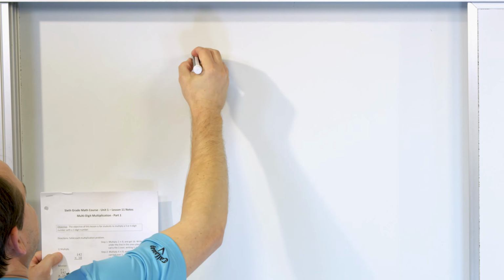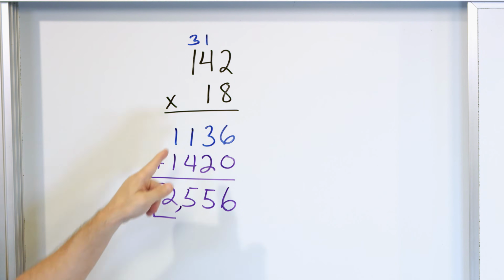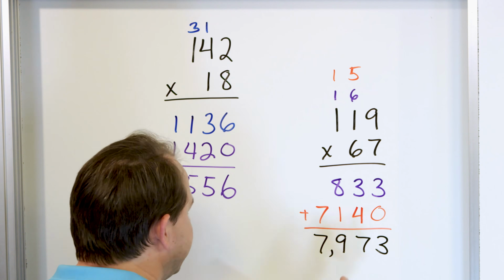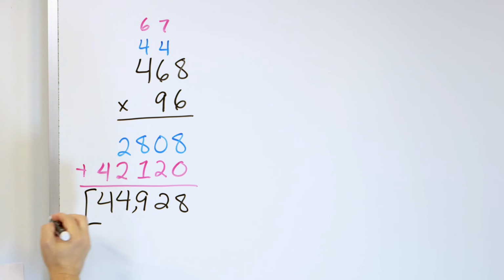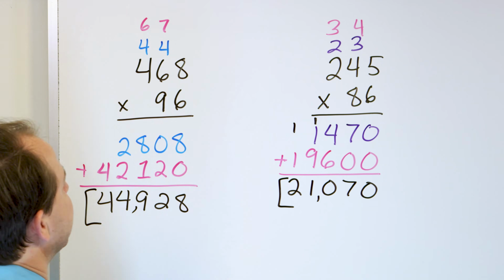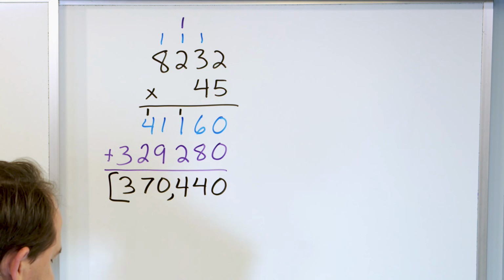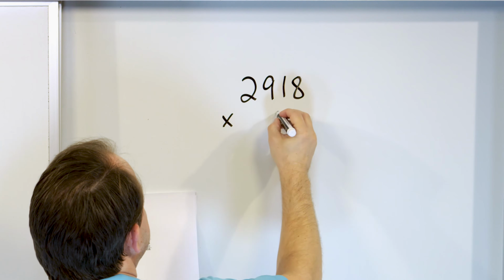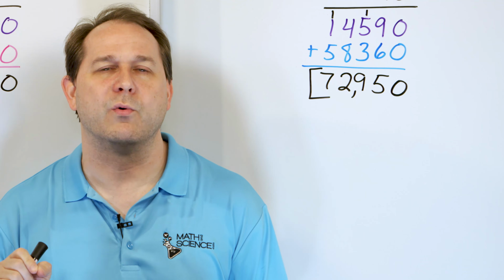6th Grade Math Course Unit 1 Lesson 11 Multi Digit Multiplication Part 1